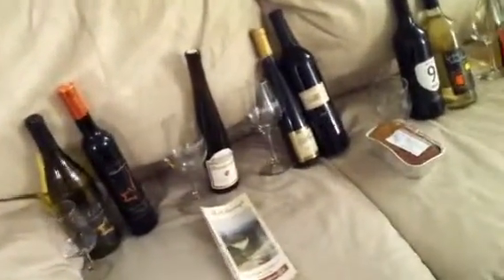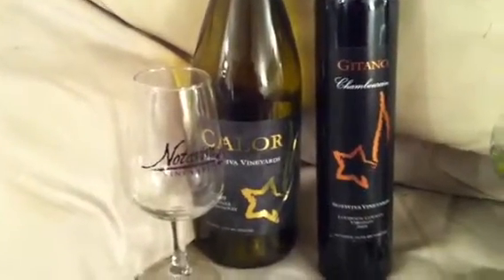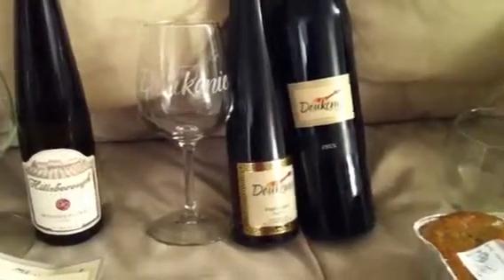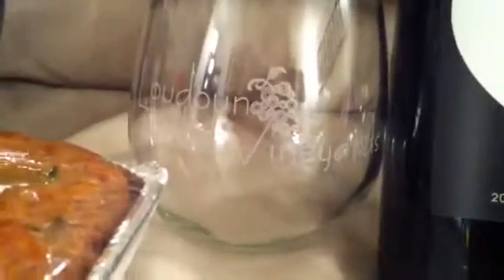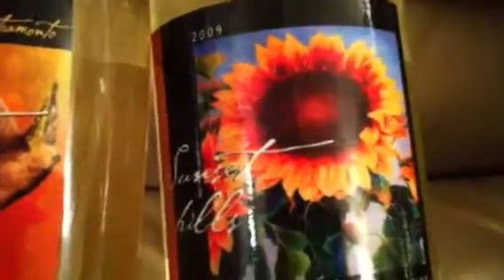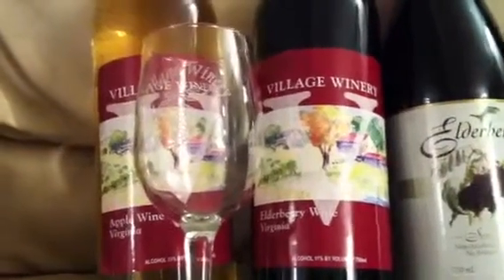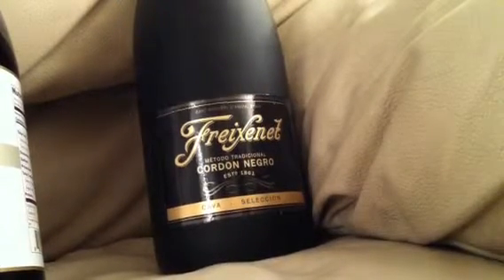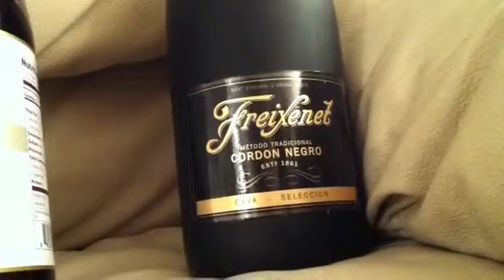Brian's narration of our North Virginia wine adventure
Brian's account of the the wines and wineries we visited on our weekend trip.